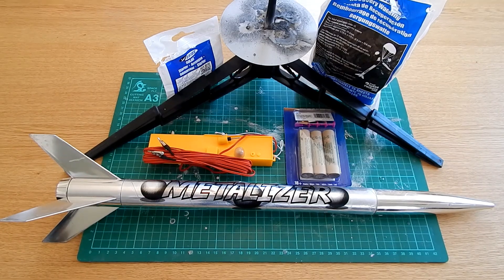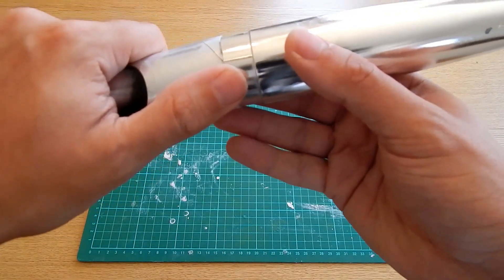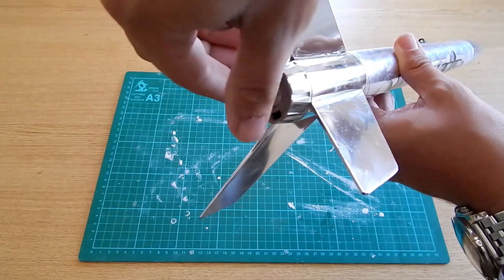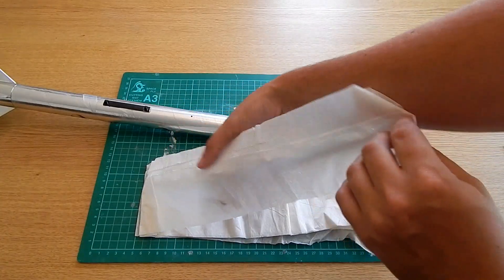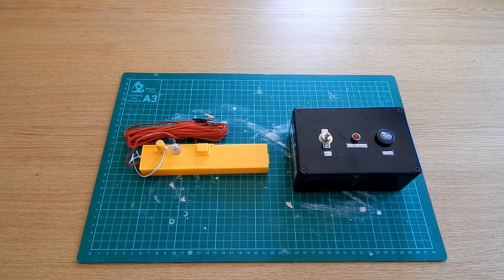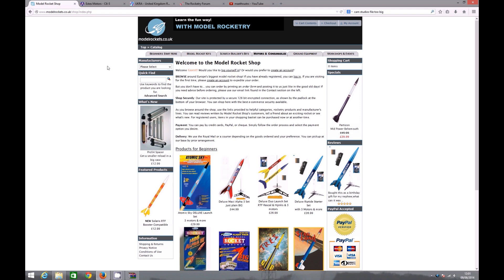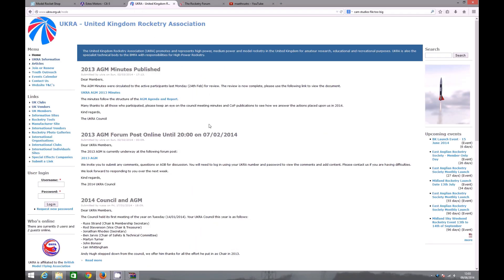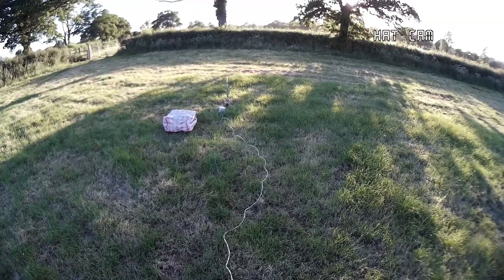A Beginners Guide To Model Rockets!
In this video I take you through your first steps into model rockets!

There are all sorts of rockets out there. From ones you buy and fly straight out of the box, to kits that you can build and paint how you want!

So get launching!! :D